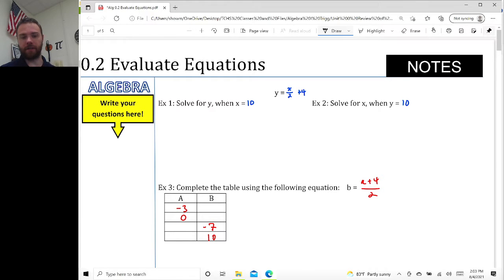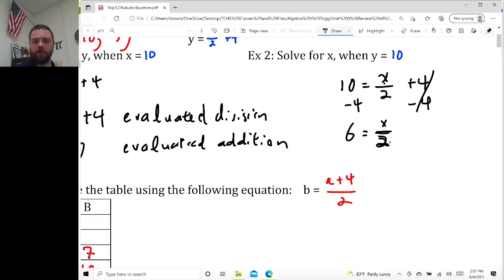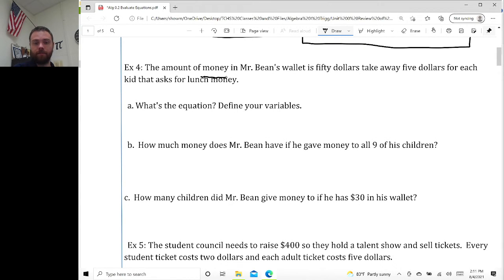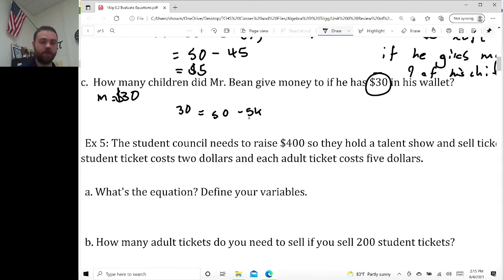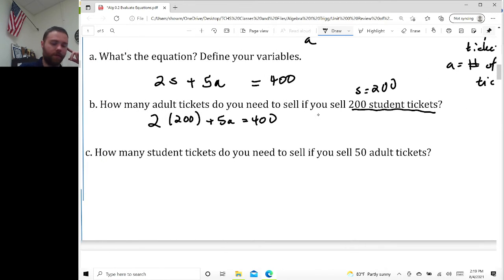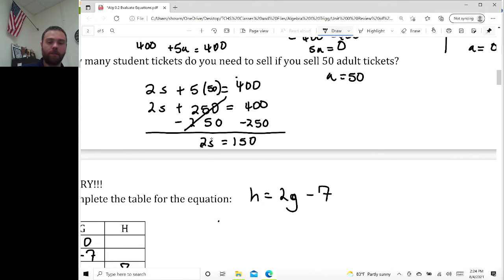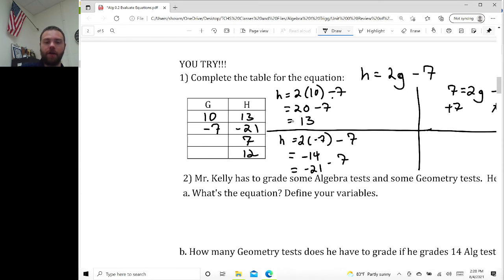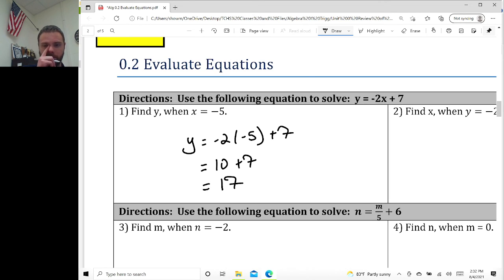0.2 Evaluating Equations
In this video I review evaluating equations for my students using Flipped Math's curriculum